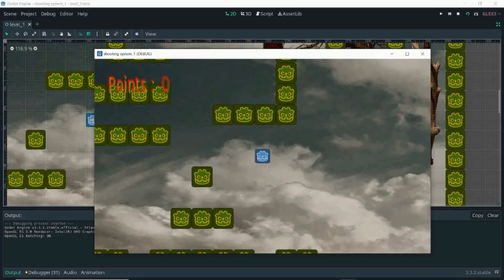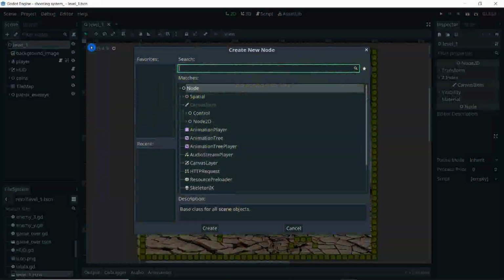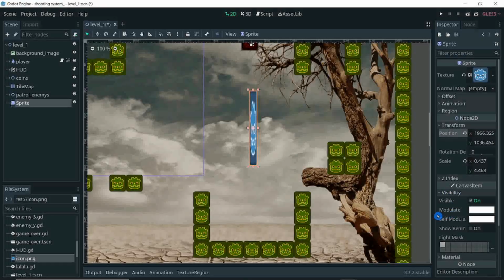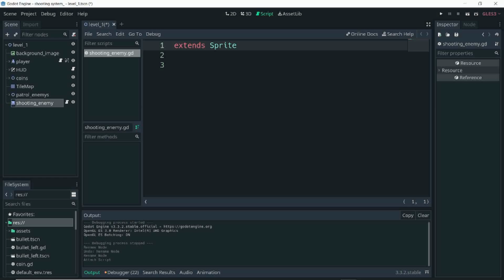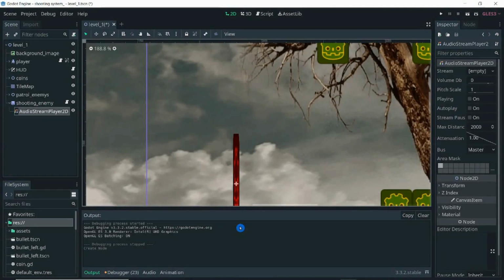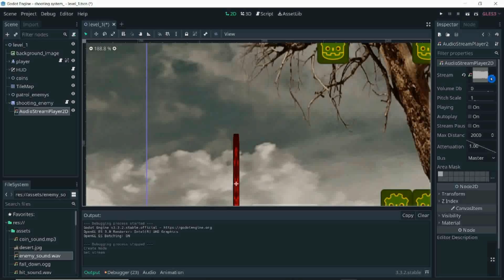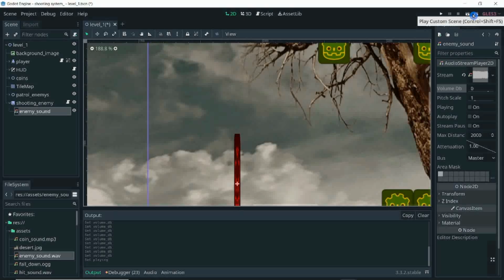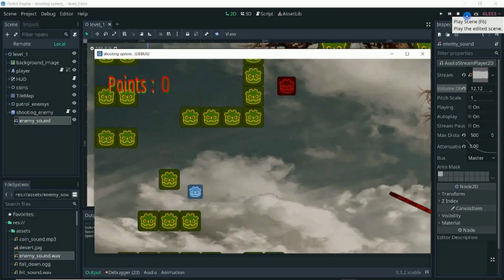11) Shooting Enemy (part 1) - (Your First Game in Godot - Series)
here in the 11th video of this episode you will learn how to make an enemy shoot, and you will learn how to program the sounds of the enemy so that they become louder when you approach the enemy and quieter when you move away.